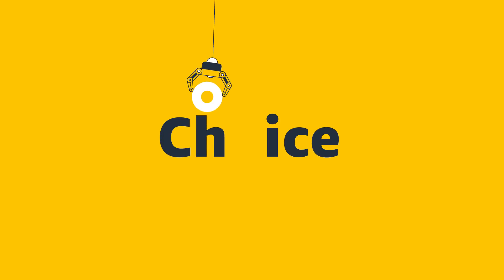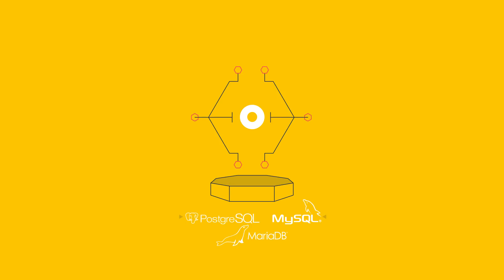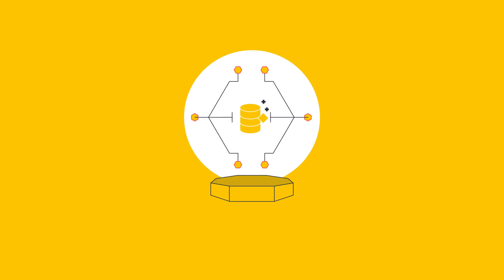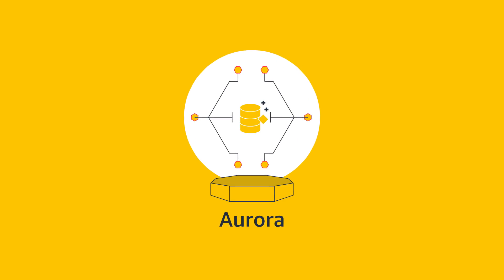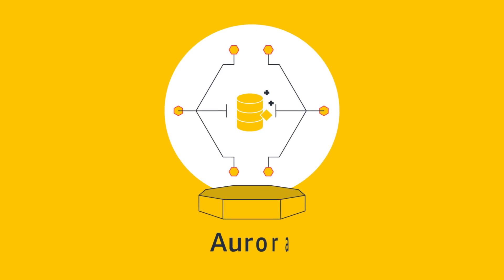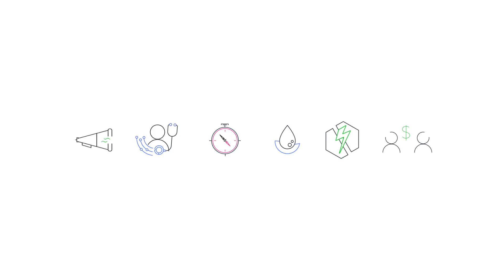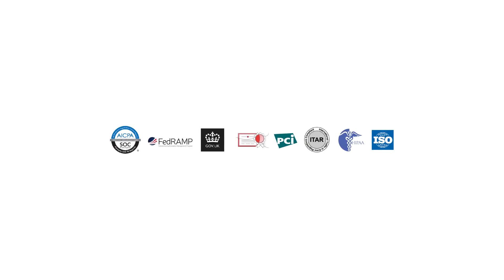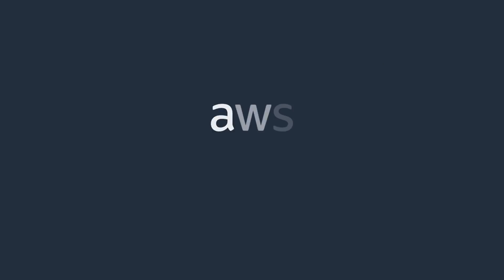Understanding Amazon Relational Database Service (RDS)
Learn more about Amazon RDS and get started using the AWS Free Tier
Relational databases are at the heart of your most critical applications, but they can become difficult to manage and operate with high availability as you scale your app. Database administration is resource-intensive, taking time away from building your application. Amazon Relational Database Service (RDS) simplifies database management by automating time-consuming administration tasks. Amazon RDS gives you the freedom to use your relational database of choice, Including the most popular commercial and open source engines, and Amazon’s relational database built for the cloud: Amazon Aurora. Aurora is MySQL and PostgreSQL-compatible, and offers the performance and availability of traditional commercial databases at a fraction of the cost.